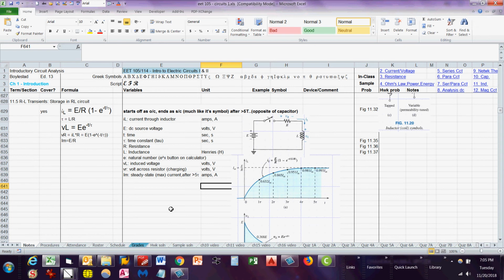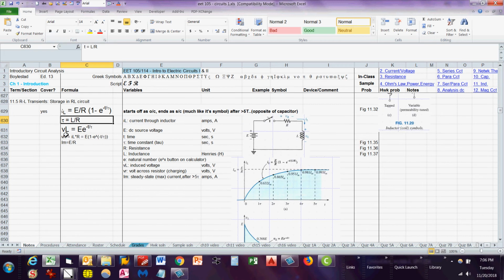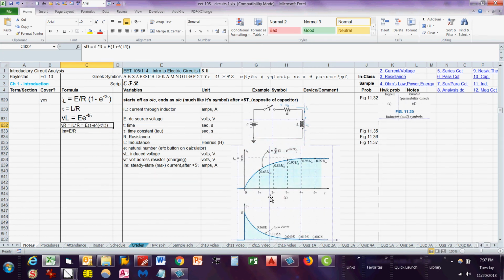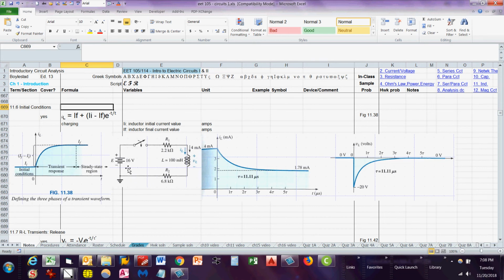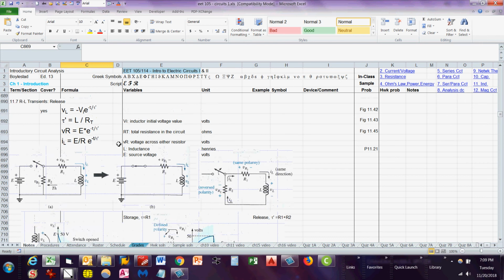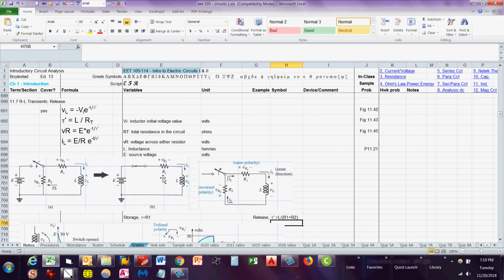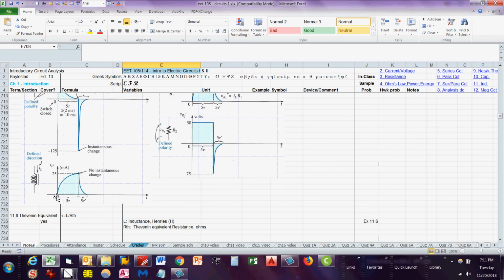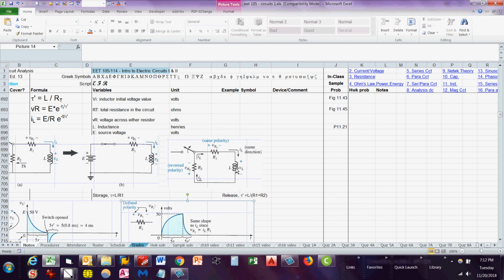eet 105 ch11 note sec 5 thru 7